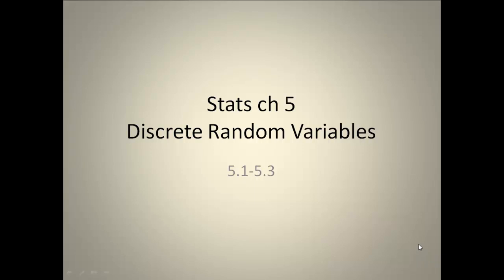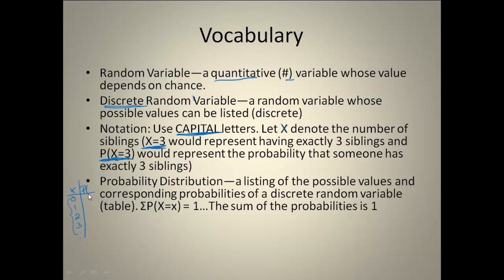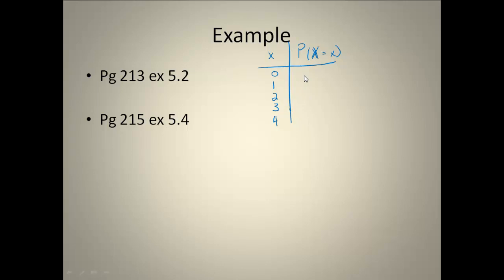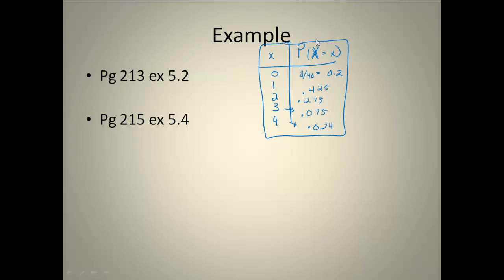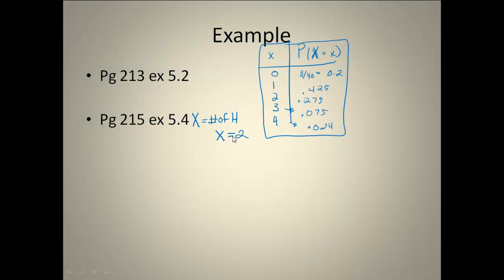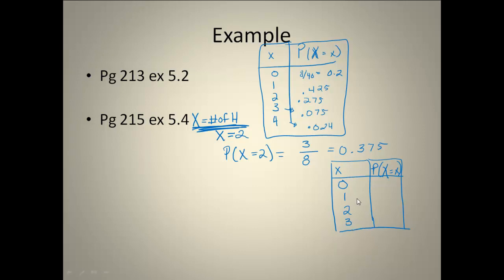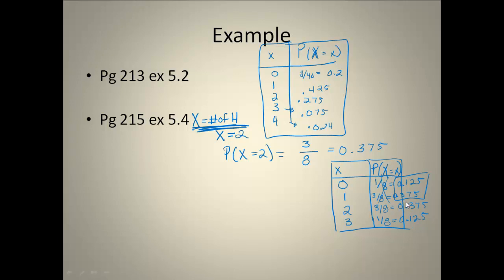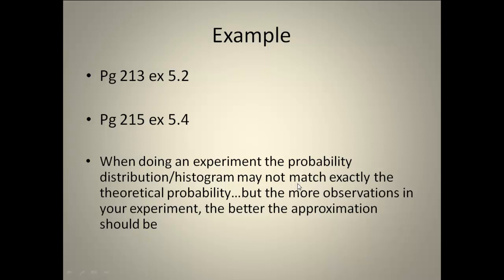Discrete Random Variables and Probability Distributions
A basic over view of discrete random variables and how to create probability distributions of them.